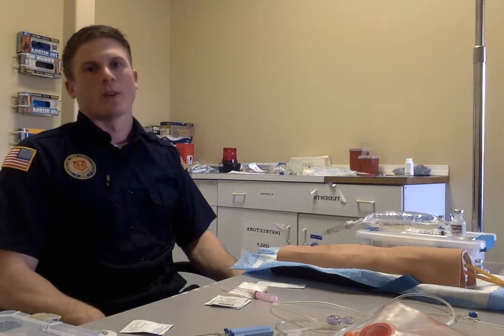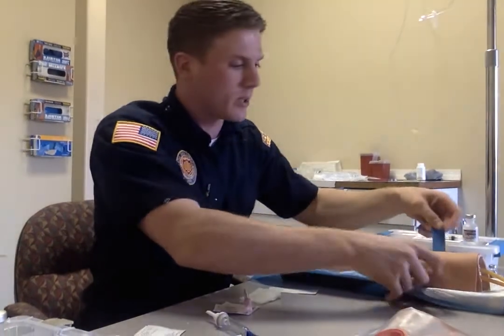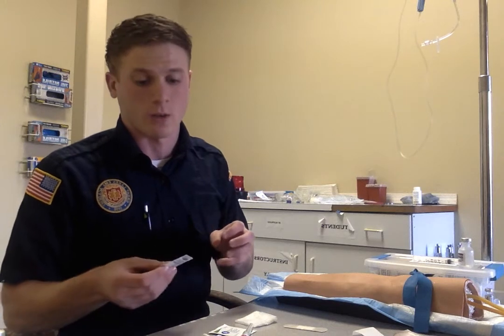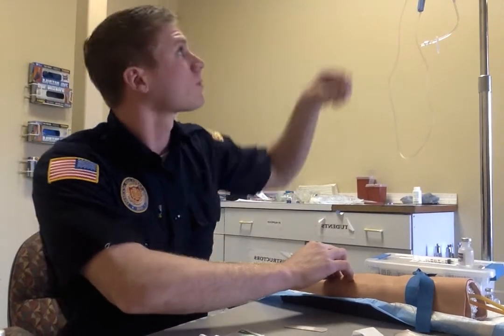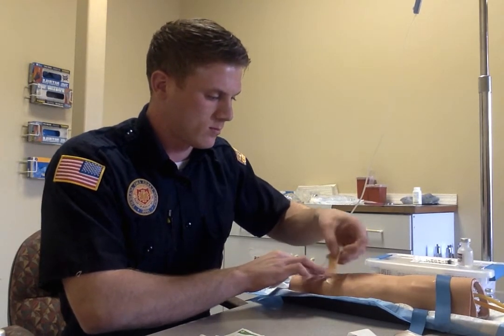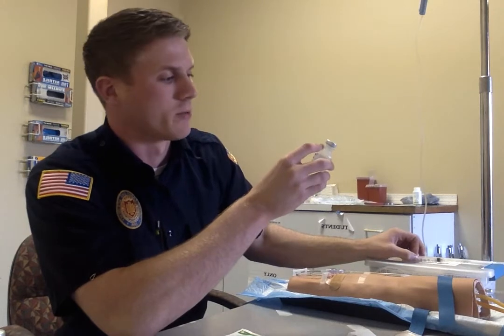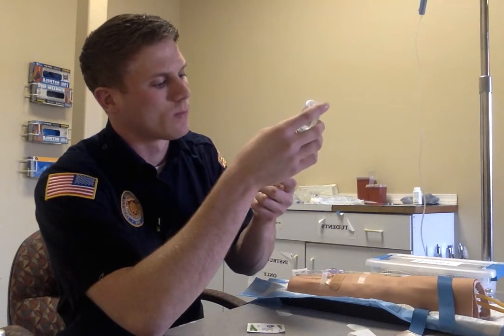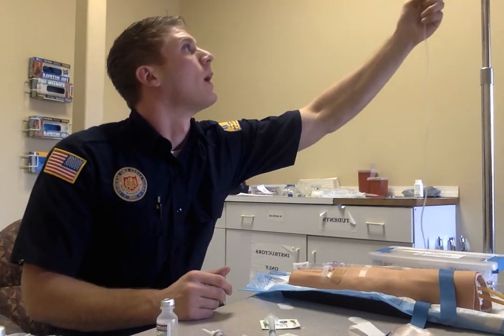How To Mix An Amiodarone Drip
This video shows how to mix and administer an Amiodarone Drip.